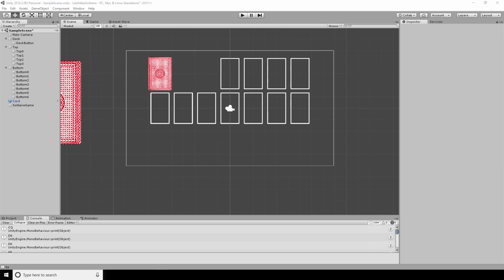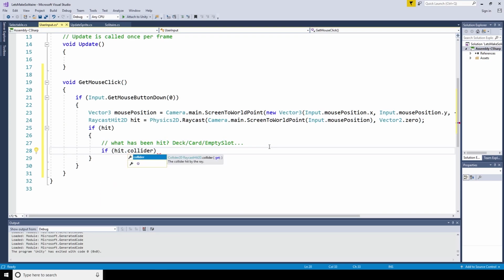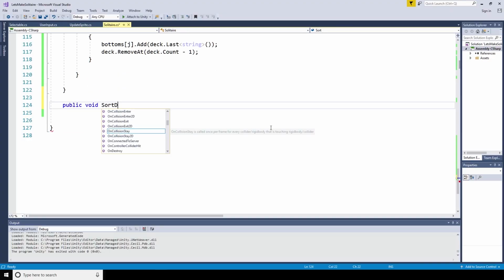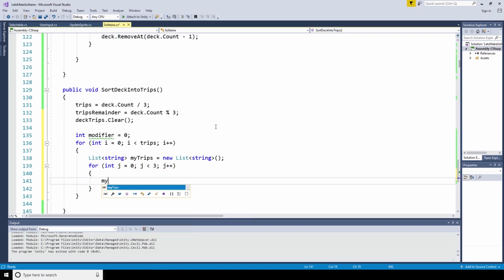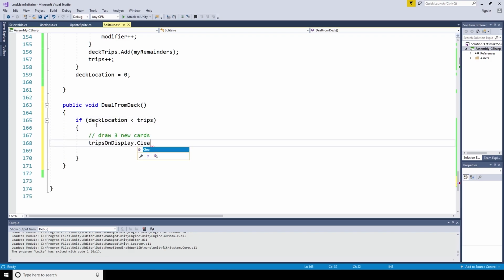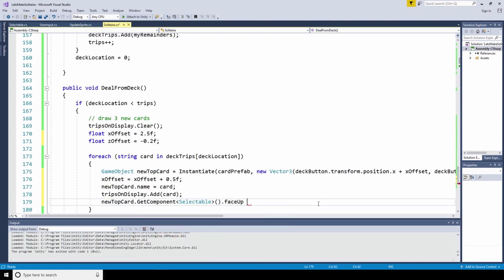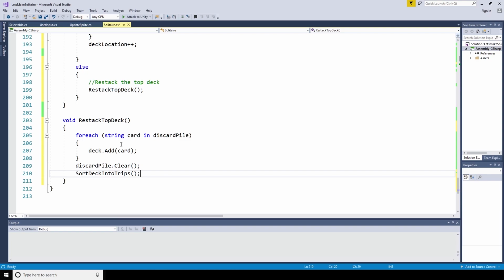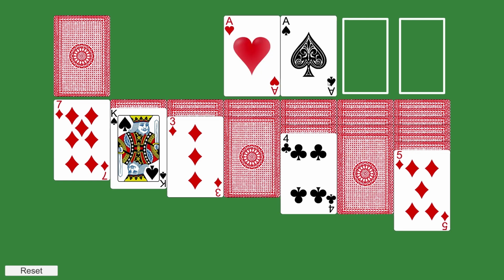Let's Make Solitaire in Unity Part 3: Dealing from the Stock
In part three we introduce 2D Raycasts and collision detection for mouse interactivity, and then move on to dealing cards three at a time from the stock or 'deck pile'.